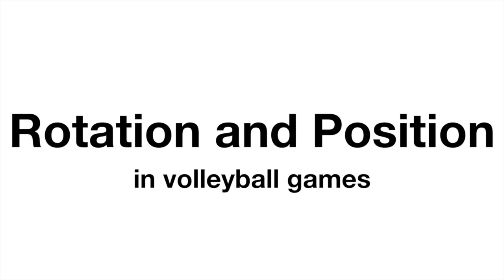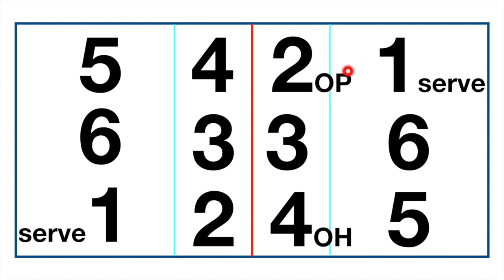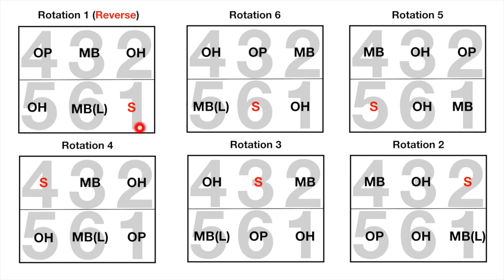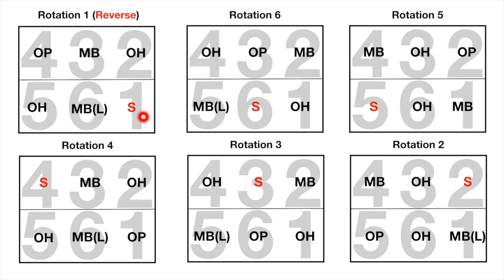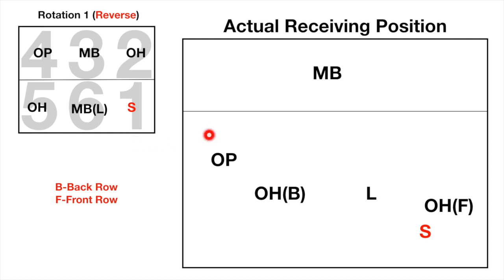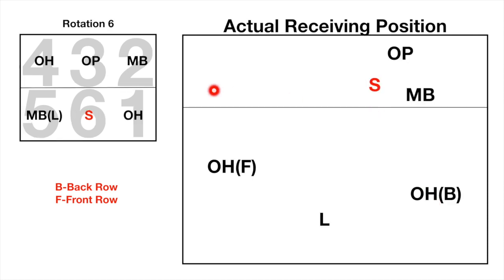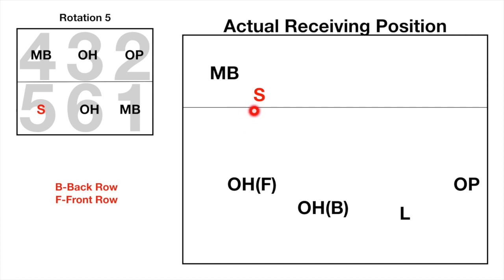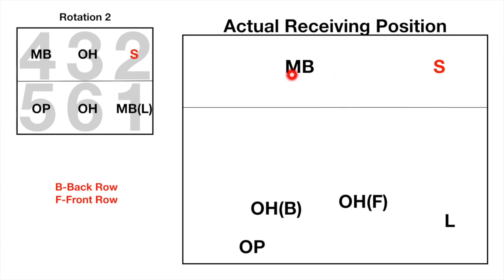How rotation works in volleyball games? Why back row setter can stand in front row when receiving?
In some teams, Opposite Spiker can receive (eg USA men's and China Women's). However, OP usually doesn't get involved in receiving.